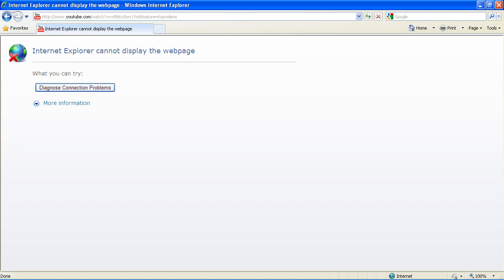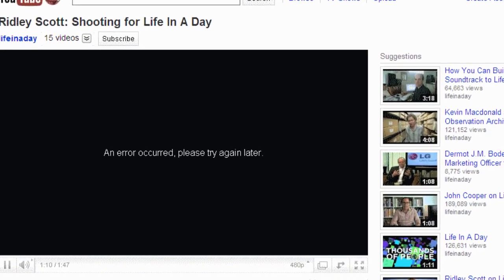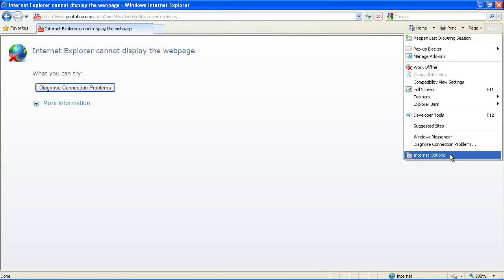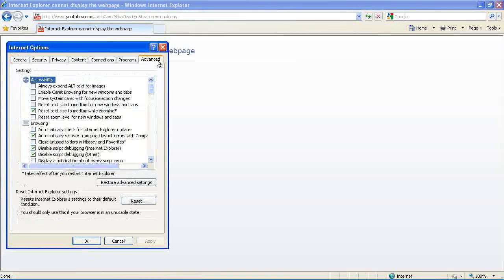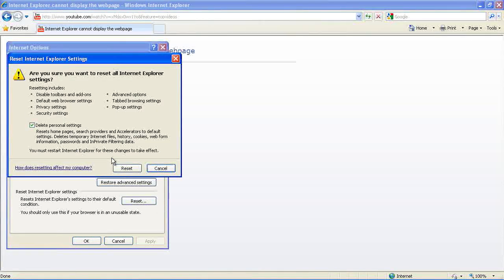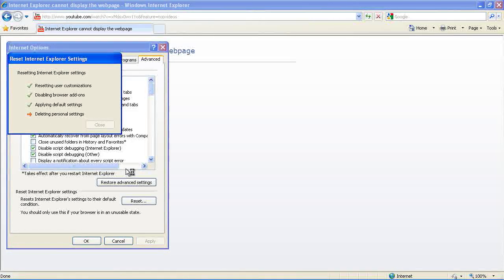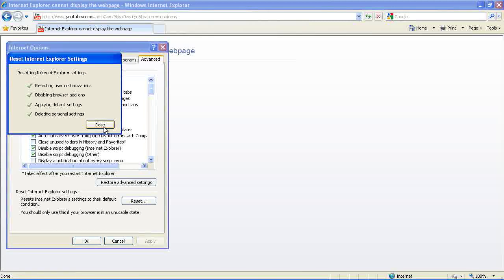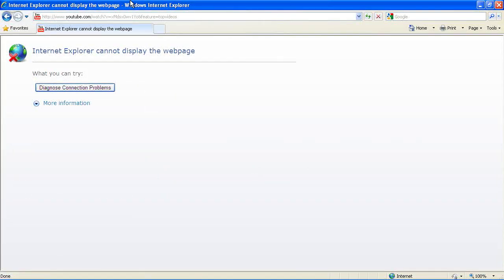An error occurred, please try again later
How i fixed 2 errors that stopped me using youtube
Internet Explorer cannot display the webpage
and...
For those who can't see this video for obvious reasons...
"Internet Properties"~Advanced Tab~Reset.